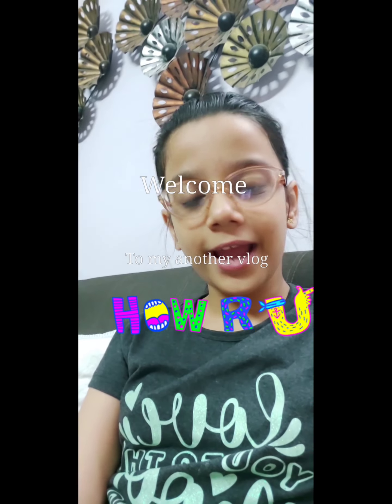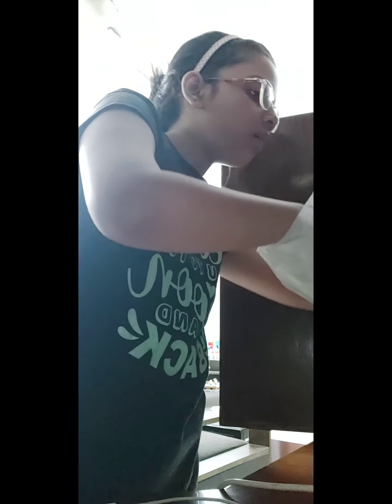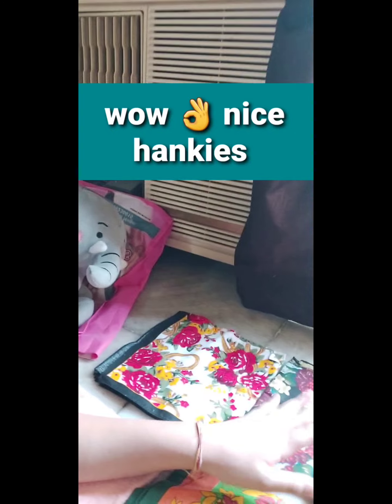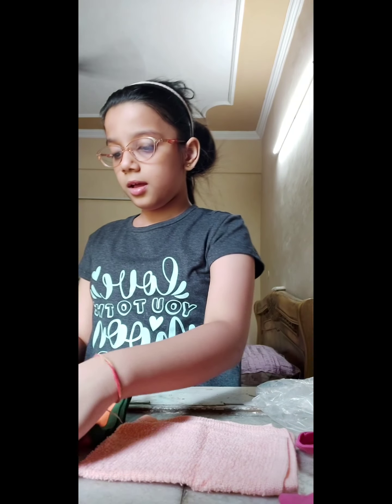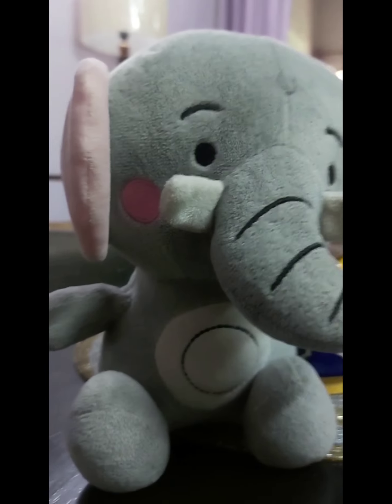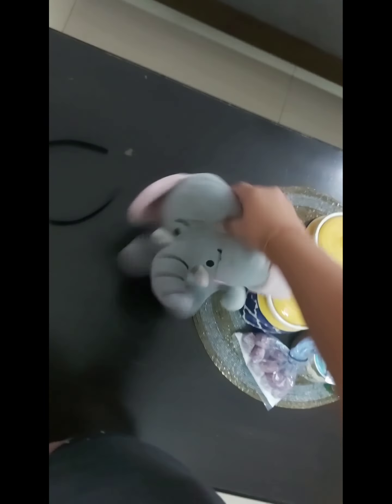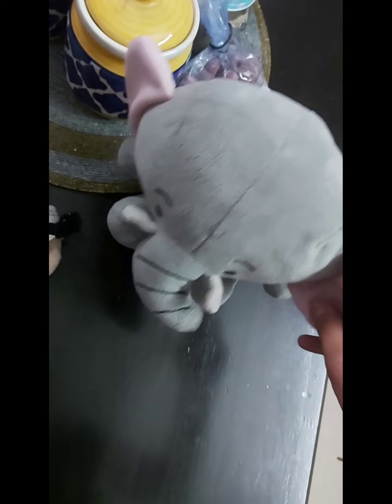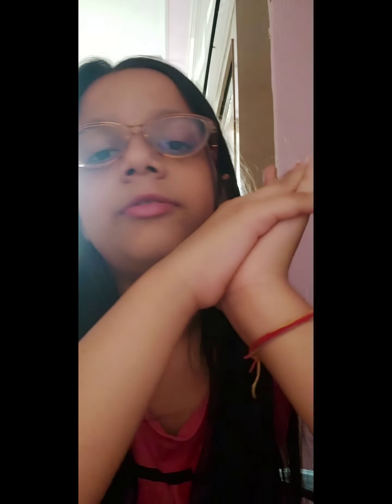shopping day with Jumbo | vlog no. 58| itsmesiddhivlogs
hey guys today i am going to show you my shopping day with jumbo